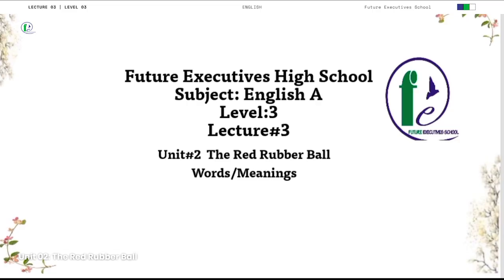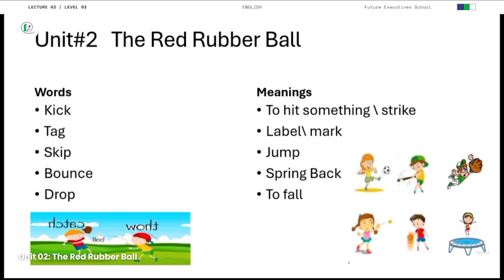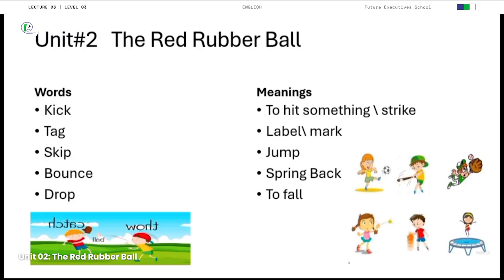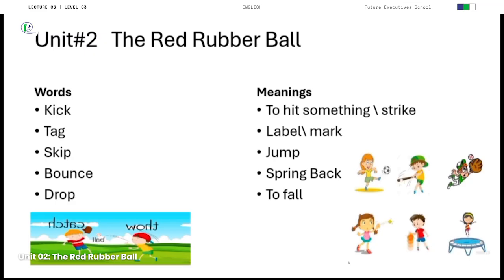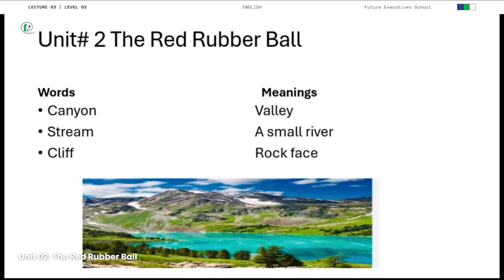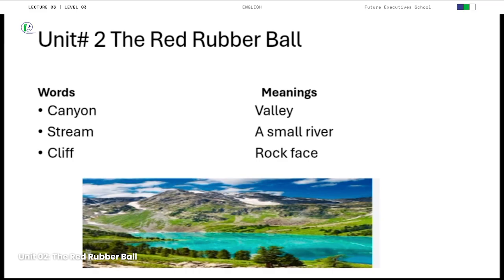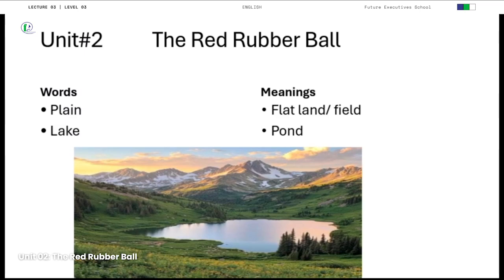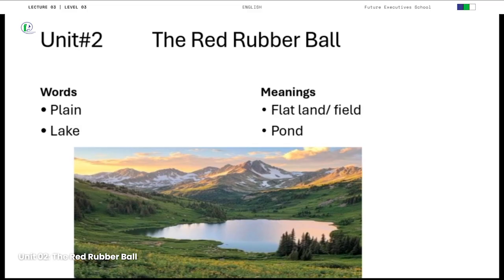Level 03 | English | Lecture 03 | FES